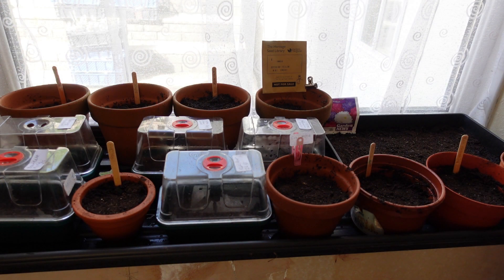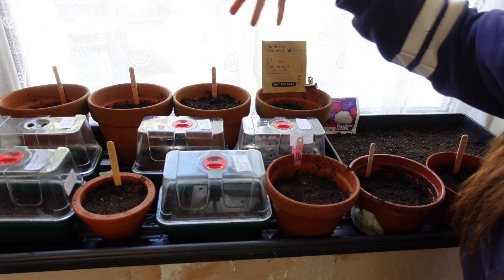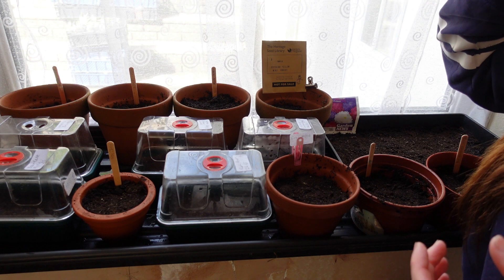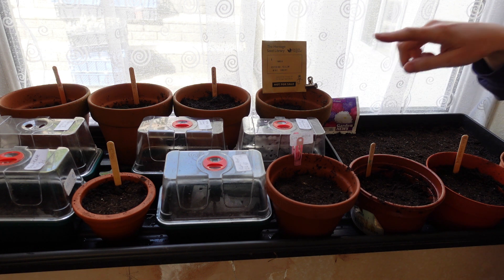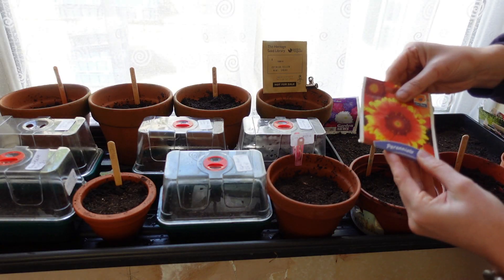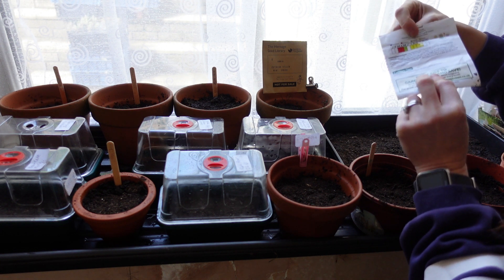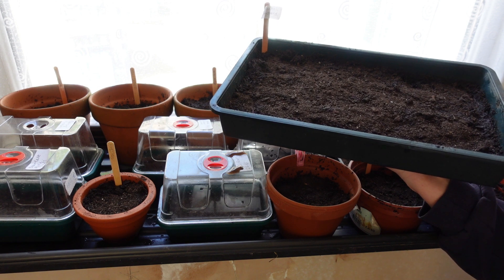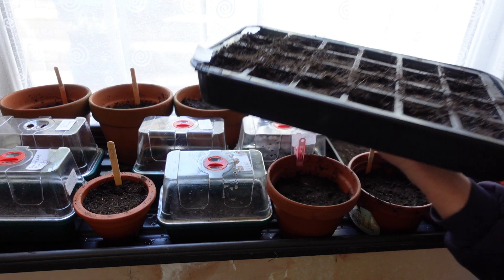Seed Sowing March | Vegetable & Flower Seeds For The Allotment Garden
After this mass sowing I am starting to feel like I can catch up this season!